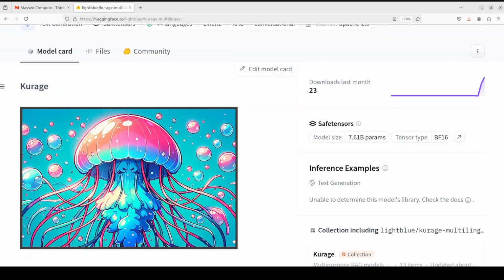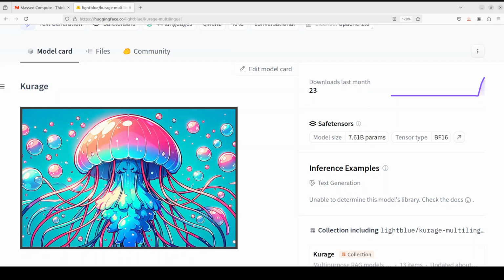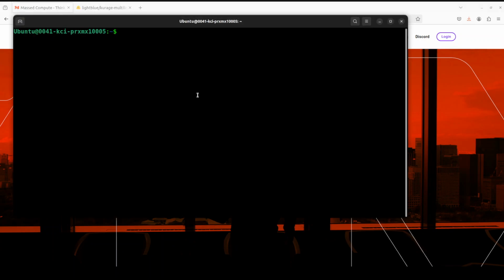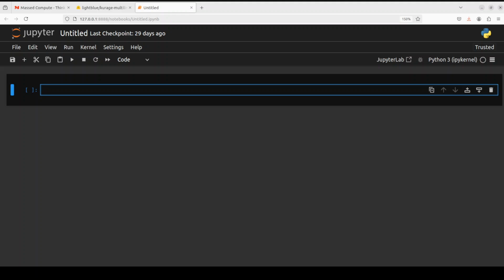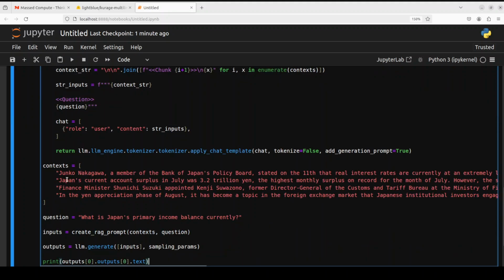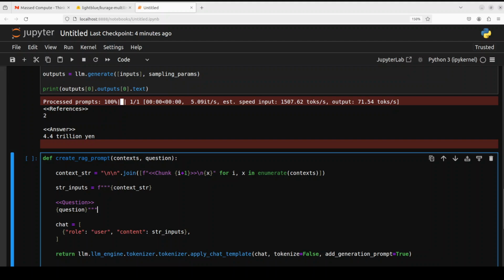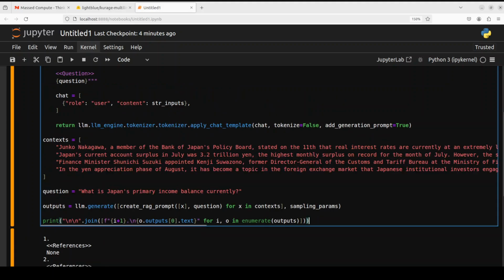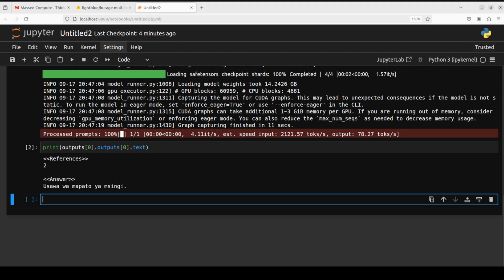Kurage - Multipurpose RAG Model - Install Locally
This video shows how to locally install Kurage which is a multipurpose RAG model to do multi chunk, single chunk RAG.